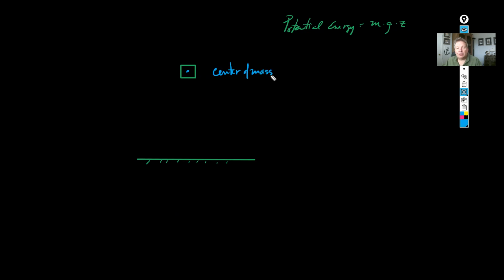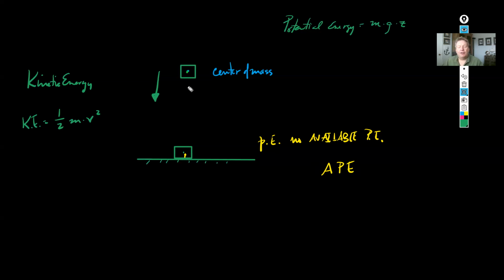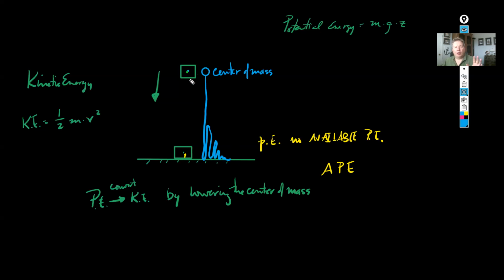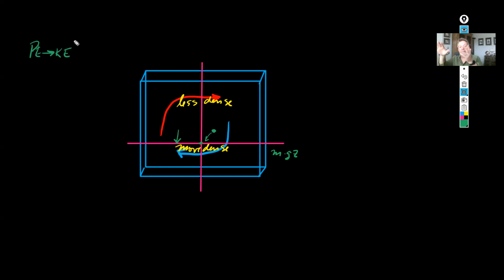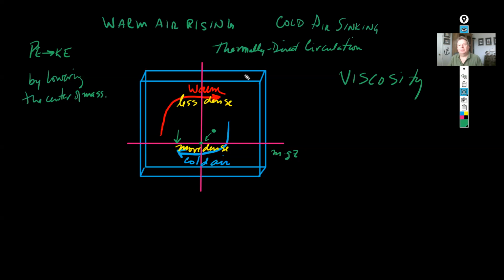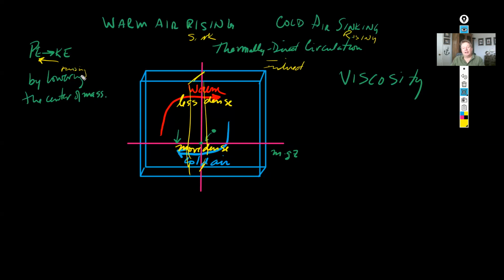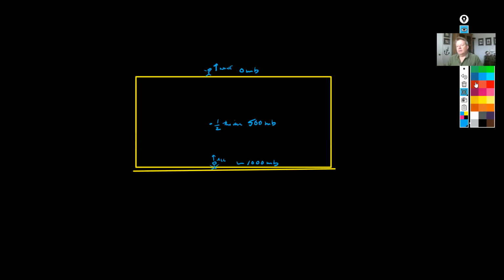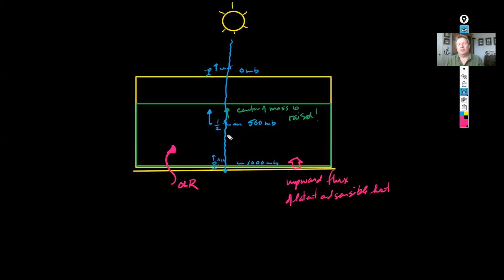Lecture 18: Thermally Direct and Indirect Circulations - EARTH 1115 (Severe)